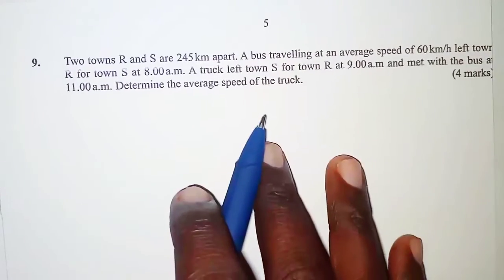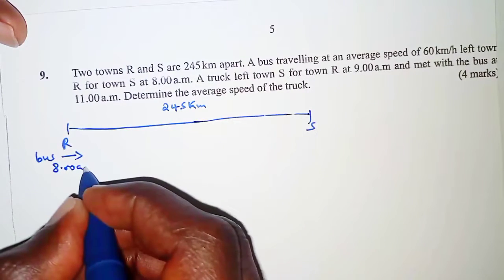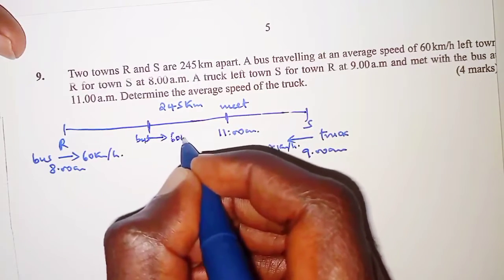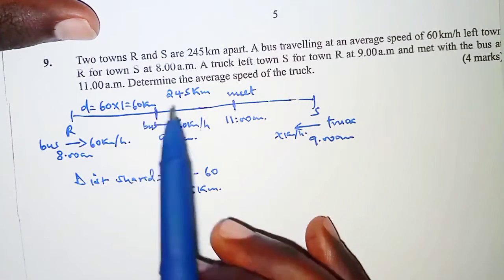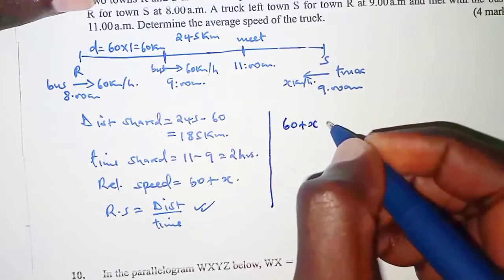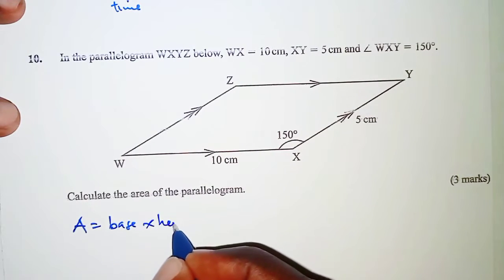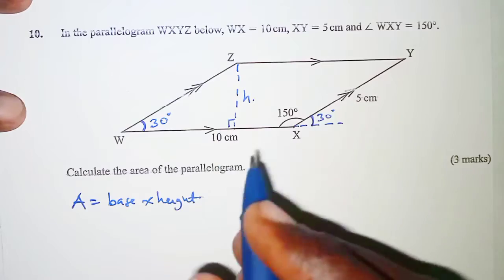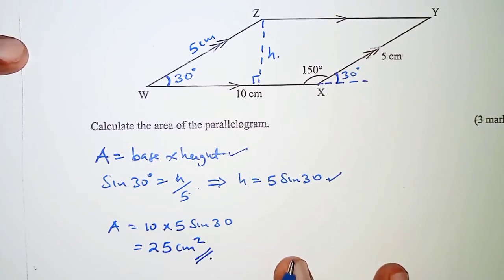KCSE MATH PAPER 1, 2018 Q 9-10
KCSE mathematics paper 1, 2018 revision, questions 9 and 10.